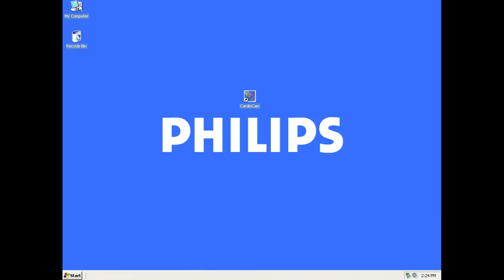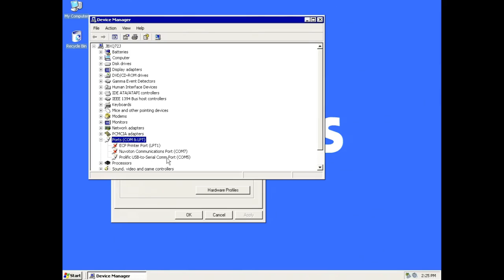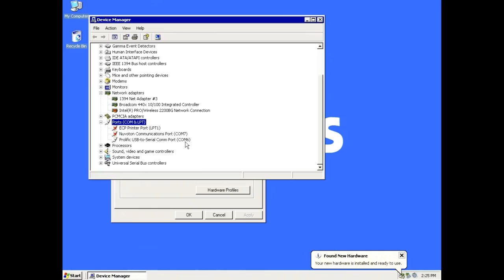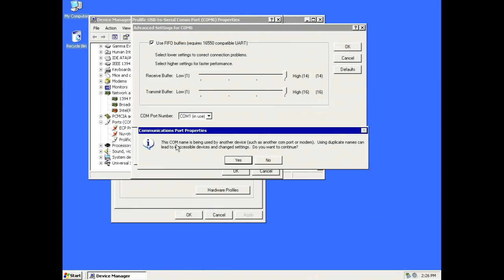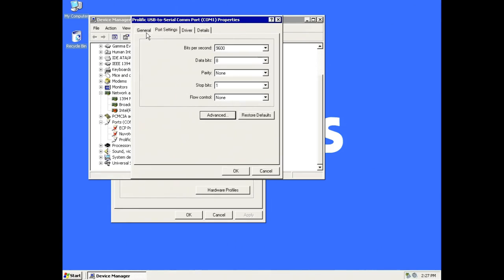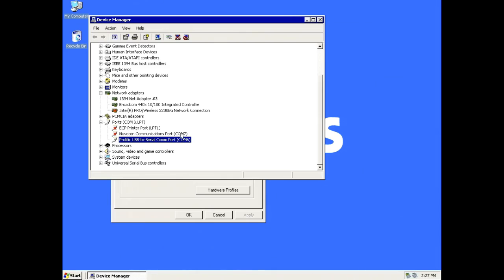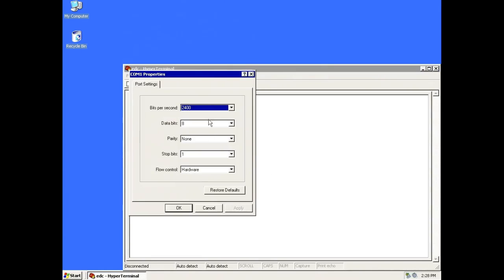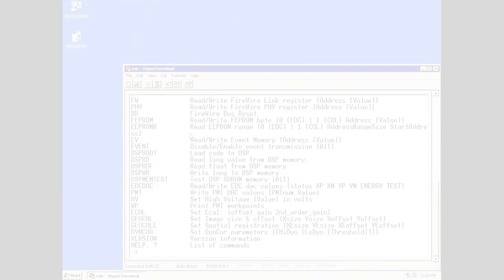ADAC Philips CardioMD Laptop USB Serial Setup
Installation, configuration and use of a USB to Serial device is very important when working with CardioMD EDC and Motion controller modules (boards / devices). This video describes how to install and understand the configuration of the USB-Serial device so it is in a state that will allow for functional use in flashing and communicating with EDC and Motion Controllers on the CardioMD camera.